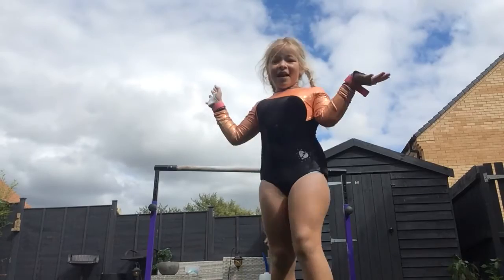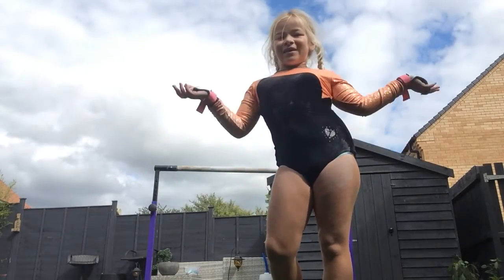Gym @ Home Vol 1... Circle Up — Back Hip Circle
Circle up into a Back Hip Circle